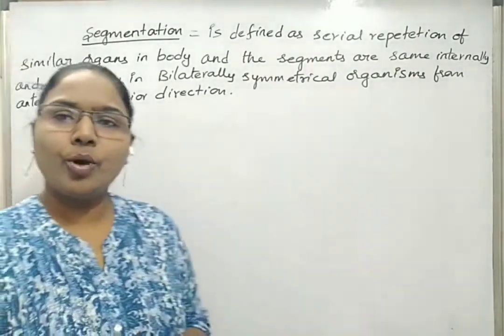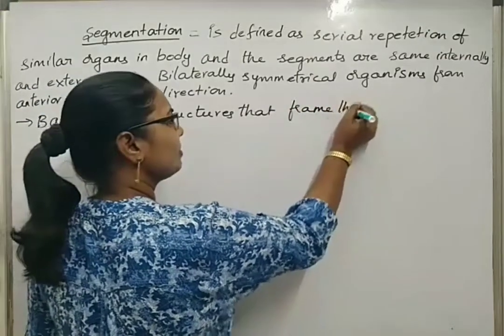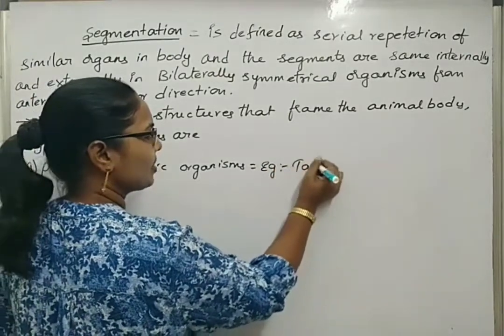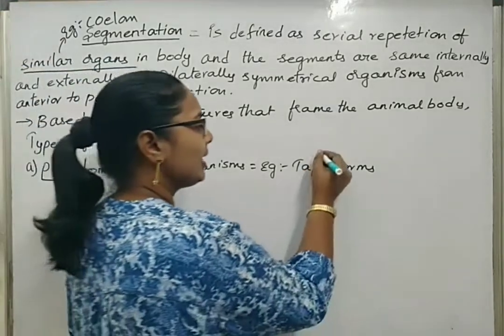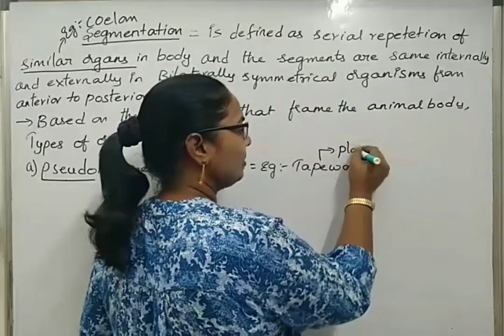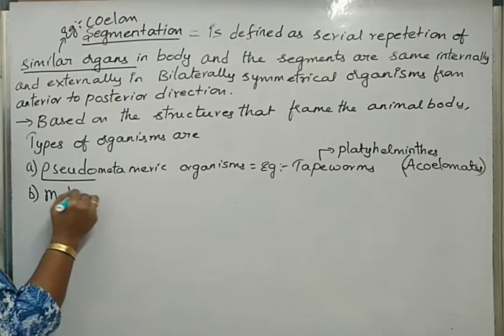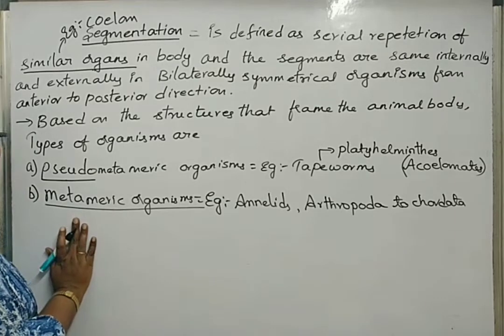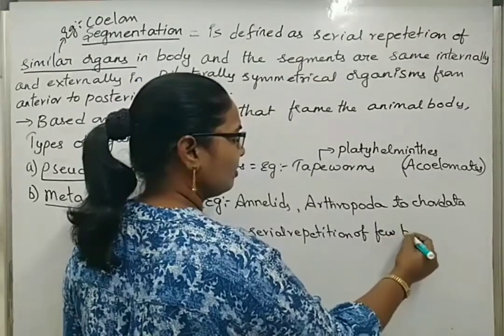METAMERISM, Part -8